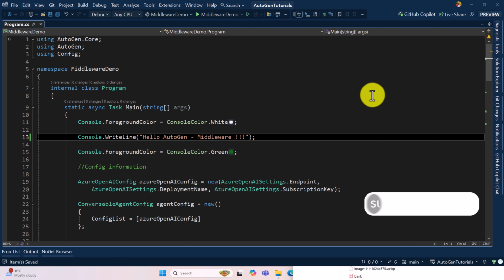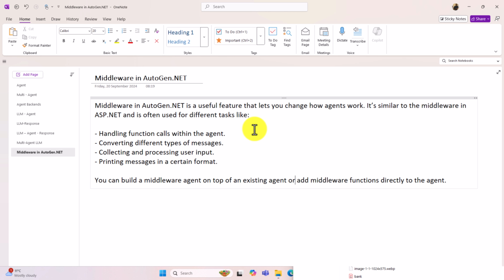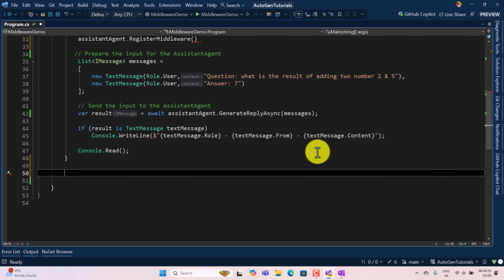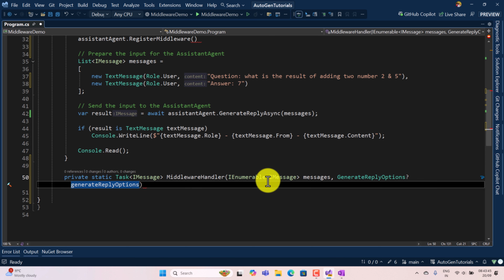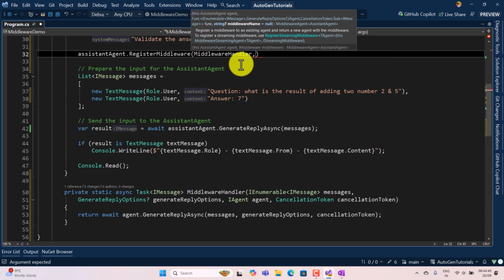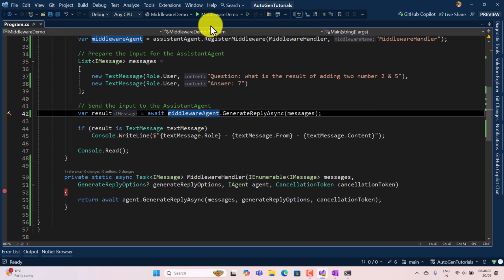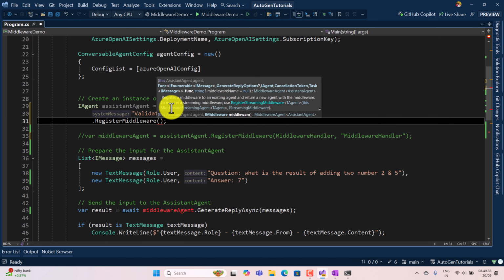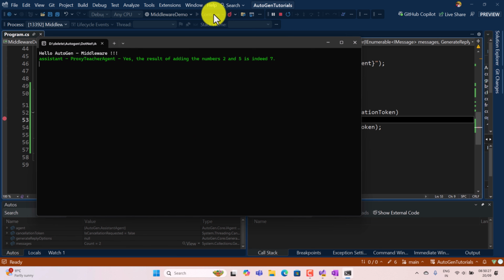Middleware in AutoGen Framework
Middleware in the AutoGen Framework allows you to customize the behavior of agents, similar to how middleware works in ASP.NET. It’s commonly used for tasks like supporting function calls, converting message types, printing messages, and gathering user input.

- Customization: Middleware allows you to change how agents process messages. For example, you can create middleware that modifies messages based on certain conditions or always replies with a specific response.

- Function Registration: You can register middleware functions to extend an agent’s behavior, such as converting message types or handling specific commands.

- Streaming Support: Middleware can be used to modify streaming replies, enabling real-time message processing and updates.

- Short-Circuiting: Middleware can stop the agent’s processing and return a message directly without invoking the next middleware or agent.